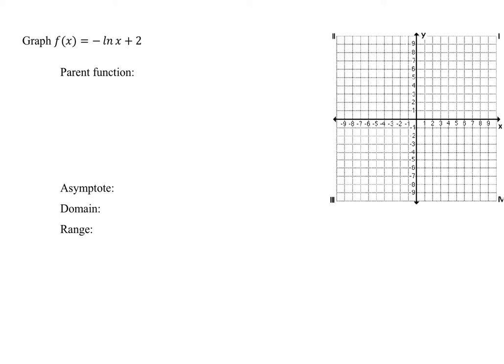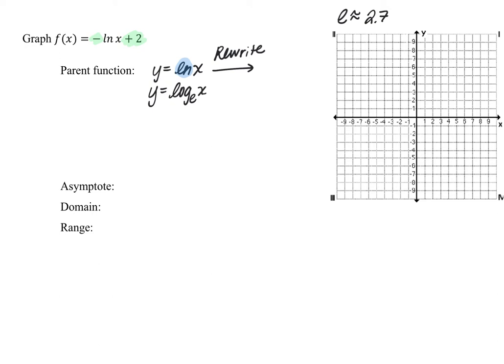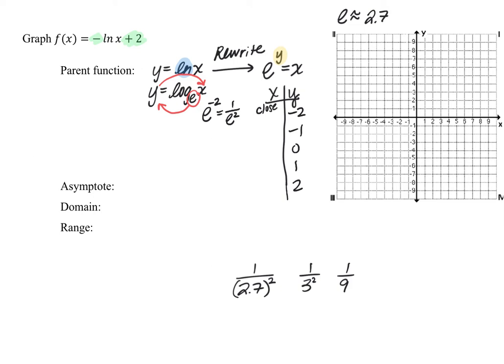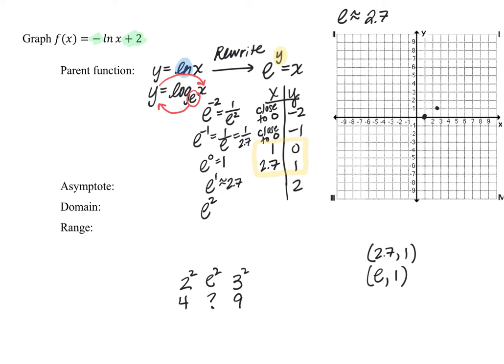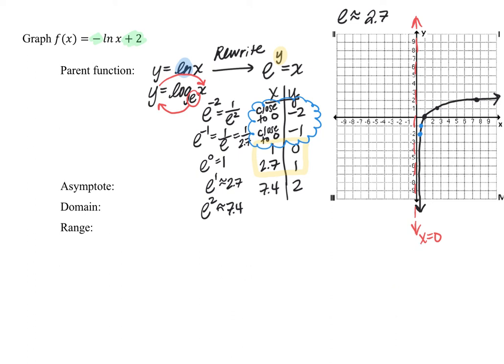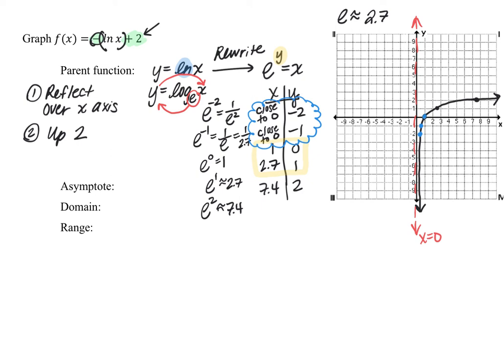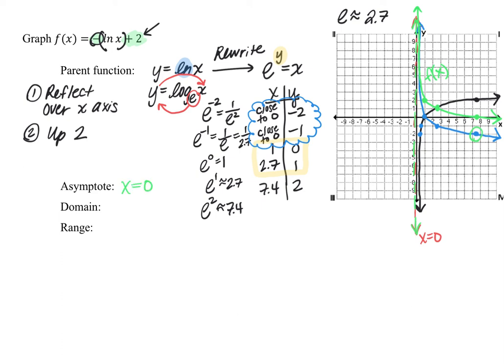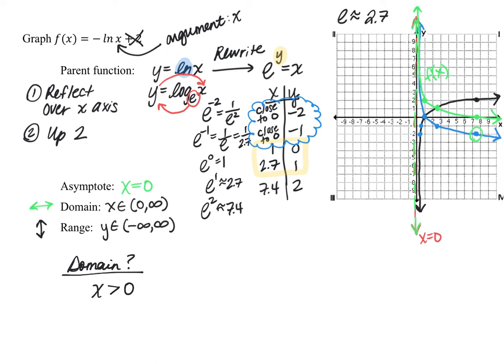Graphing a Natural Logarithmic Function Using Transformations